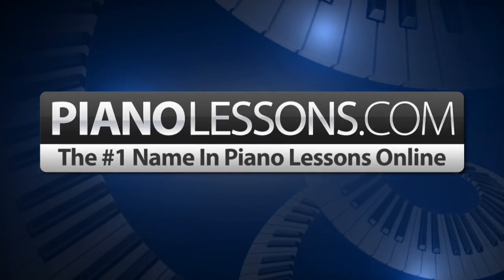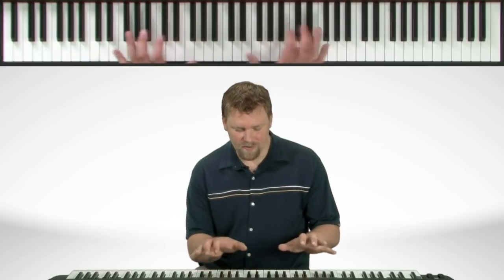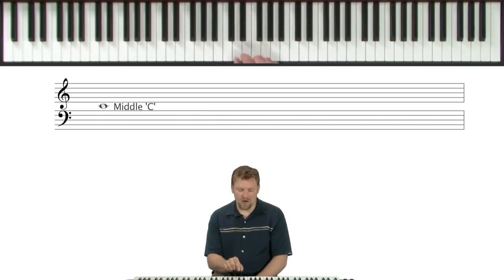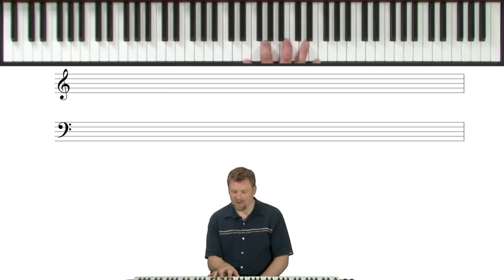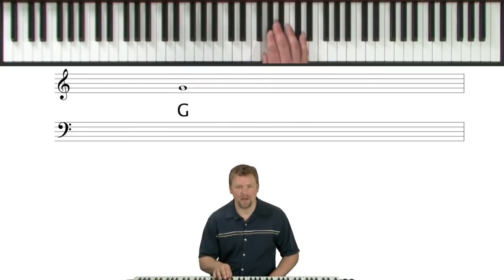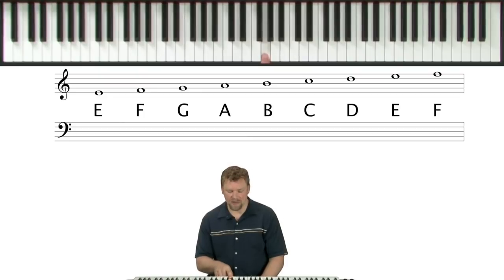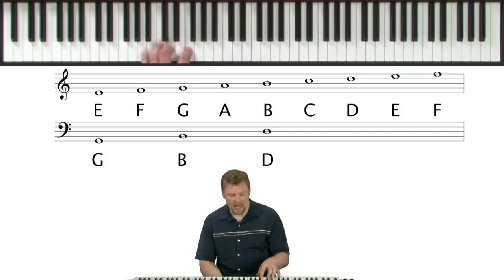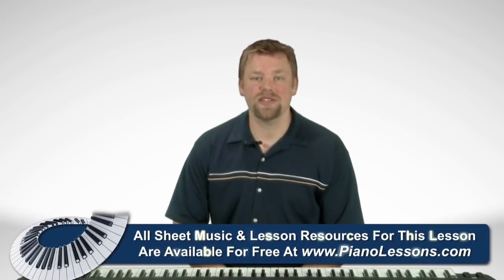How To Read Sheet Music - Piano Theory Lessons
Learn how to read sheet music on the piano in this piano lesson with Nate Bosch!  Learning how to read sheet music for the piano is a great skill to have if you are learning a song that you have never heard or played before!

Chapters:
0:00 Intro
0:28 Middle 'C'
0:52 Staves, clefs, & bars
1:43 The treble clef (Your right hand)
3:02 Sharps and flats
4:20 The bass clef (Your left hand)